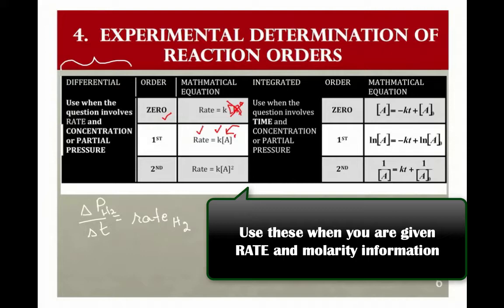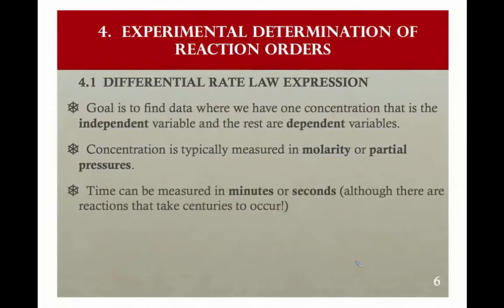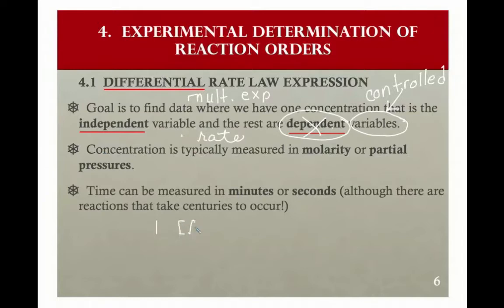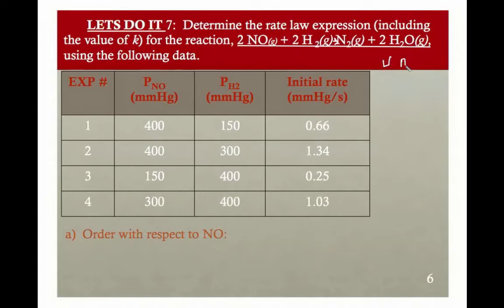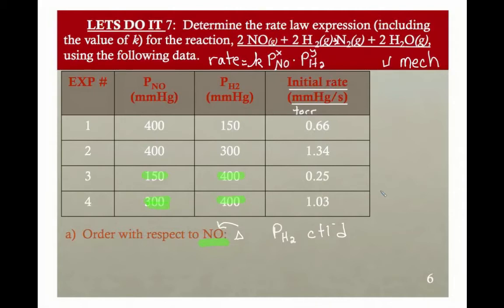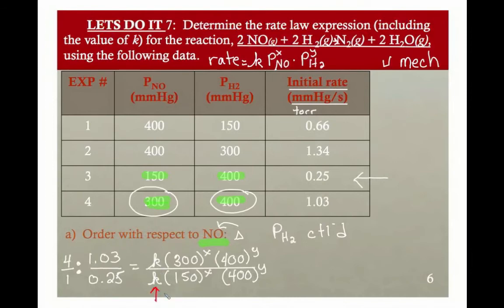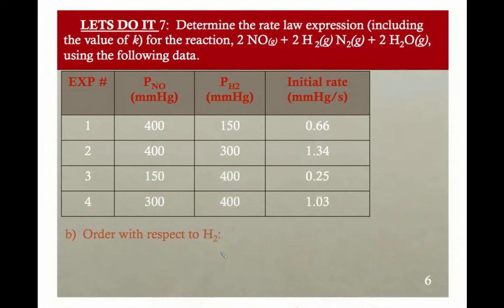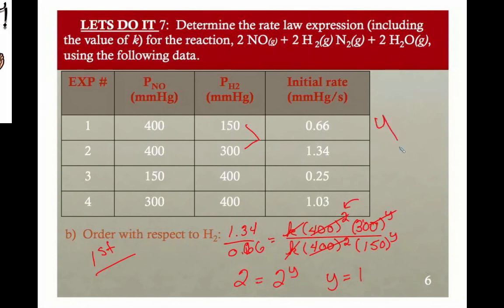Doc Dena Chem 5.2 Determination of a Rate Law Expression 1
First video of 3 showing how to determine a rate law expression using rates and concentrations (or partial pressures).  Rate constants will be determined and units for rate constants will be explained. @chemistrywithdocdena7986